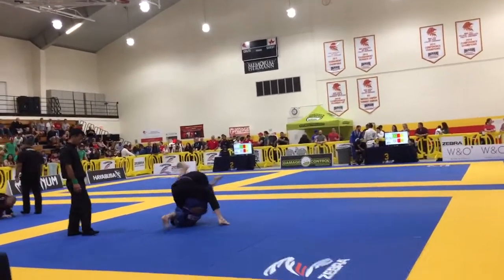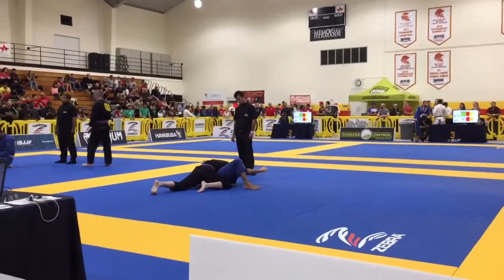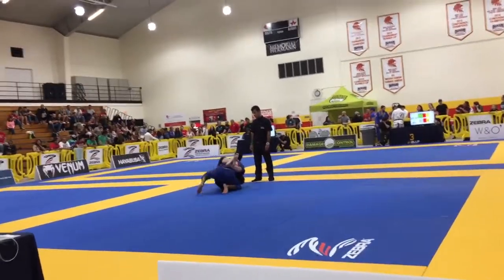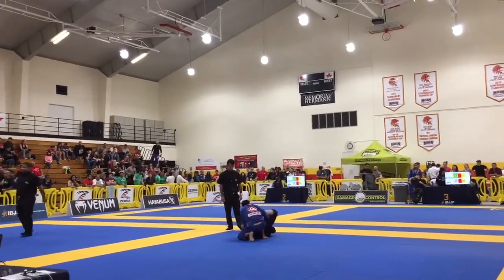Bo Montier X Mohammed Magharef 2017 IBJJF Houston Open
IBJJF Houston Open - Houston, TX - February 12, 2017

Purple Belt Master 1 Feather Weight - Semi Final

Bo Montier fighting out of Alvarez Jiu Jitsu in Arlington TX gets a great 7-0 victory over a tough and well respected opponent.

1118 W. Harris Rd #102